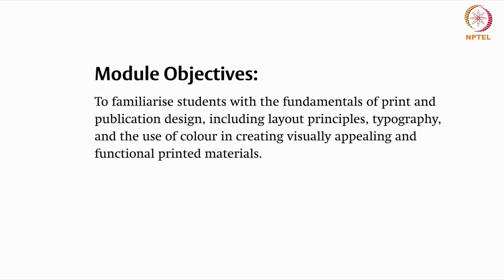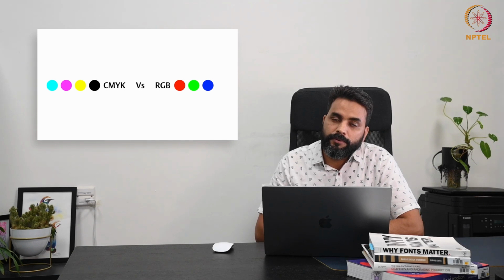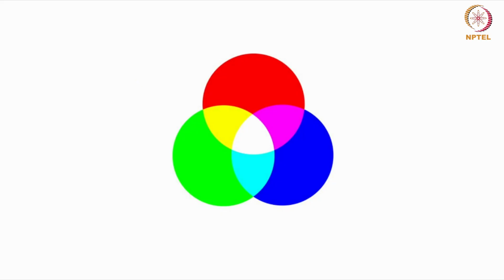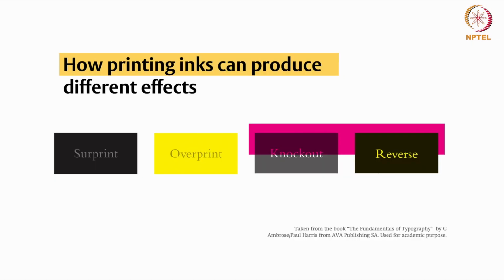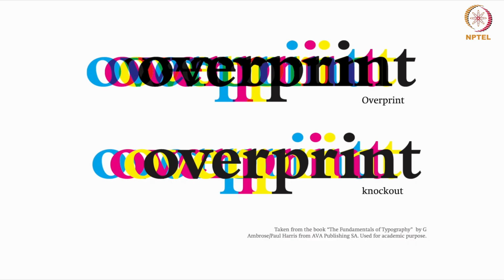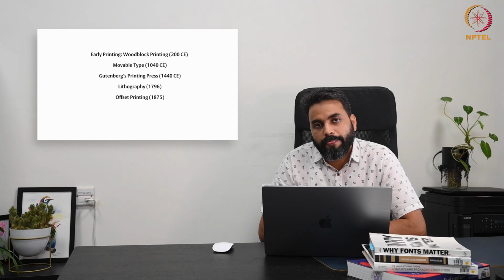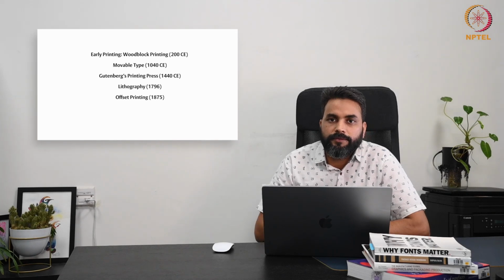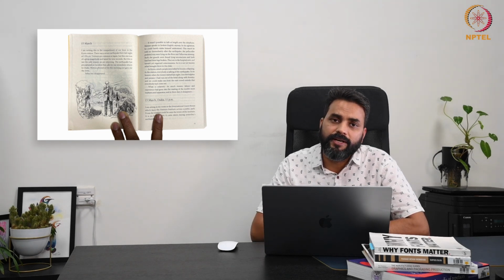Introduction to Print & Publication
Fundamentals of Print and Publication design, CMYK Vs RGB colour theory, Printing evolution